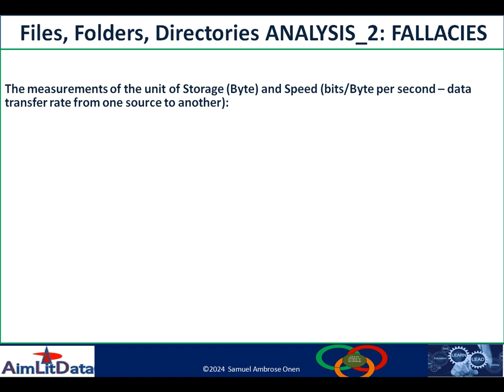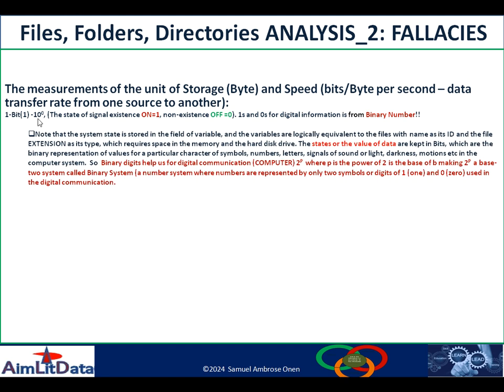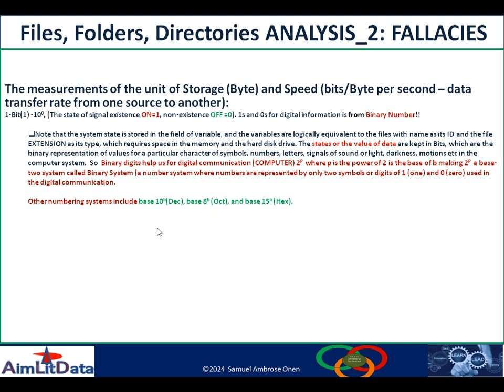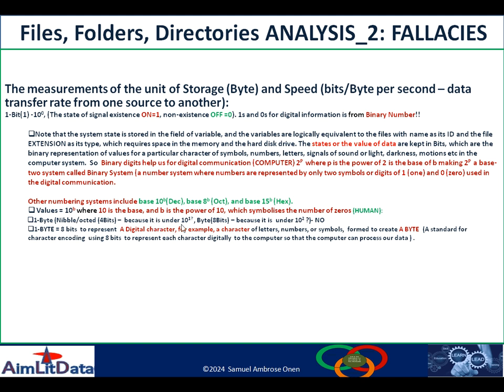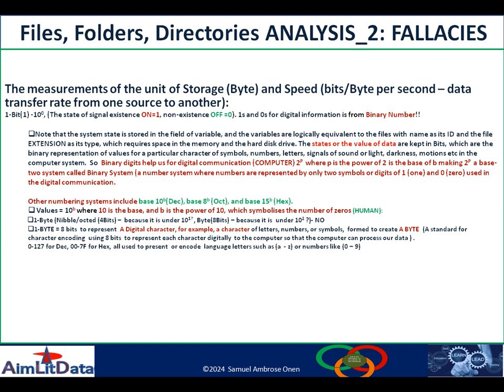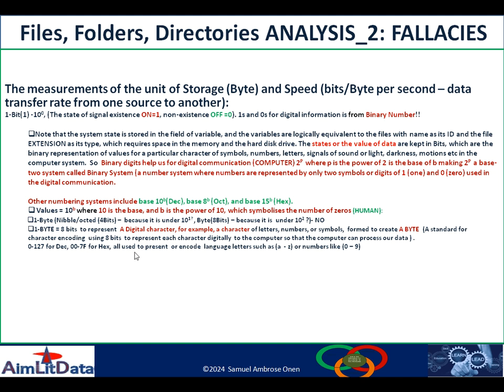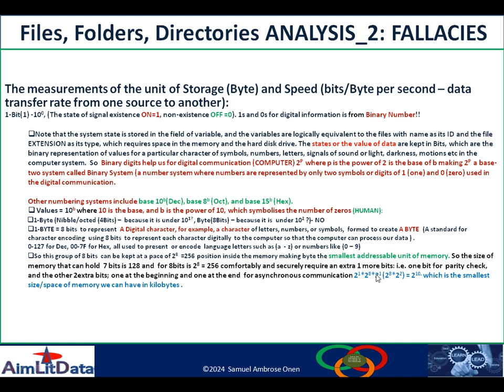Binary system for digital representation of bit, bytes and kilobytes and the important of storage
Recap for binary system for digital representation of bit bytes and kilobytes and how important the storage is in the digital world